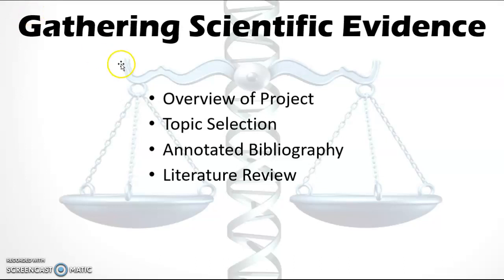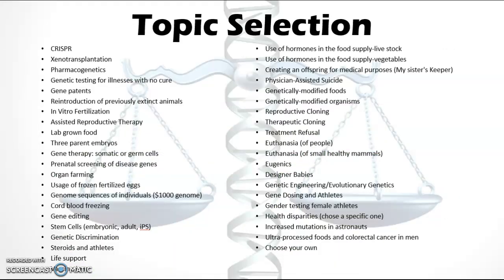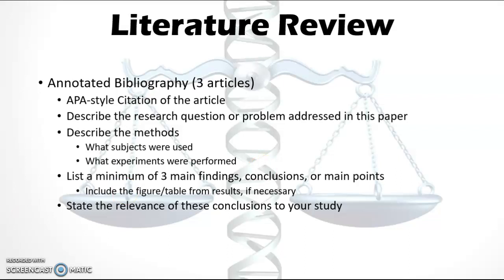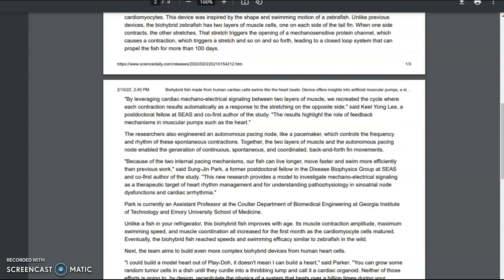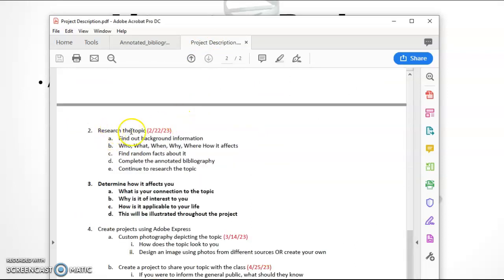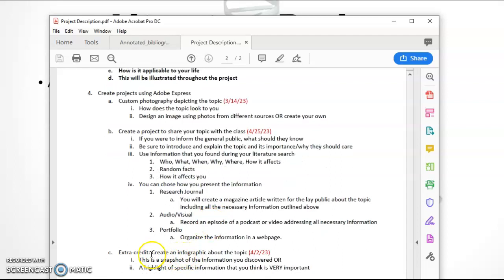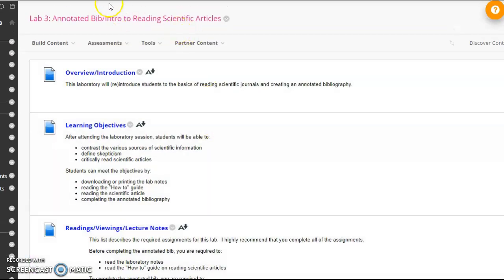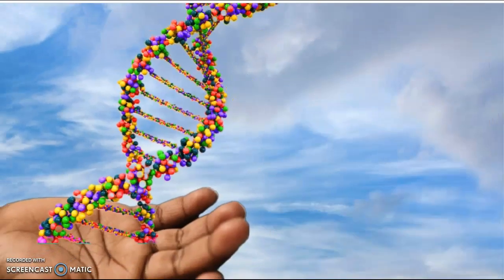Bioethics Project SPR 23